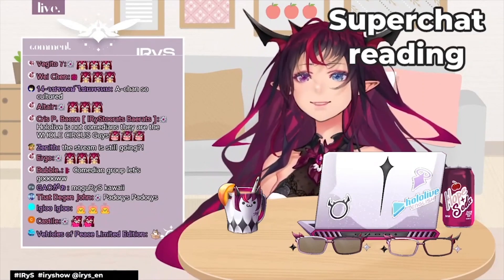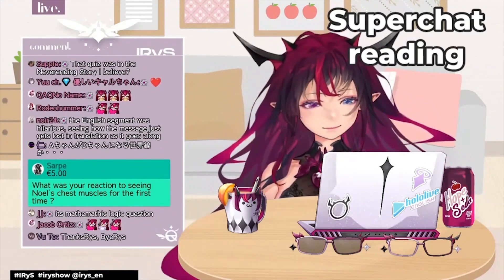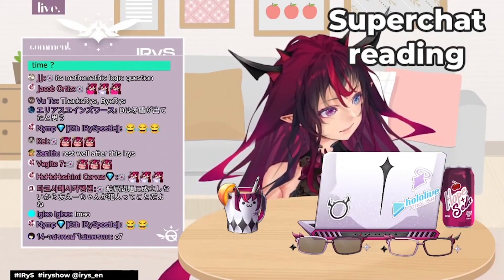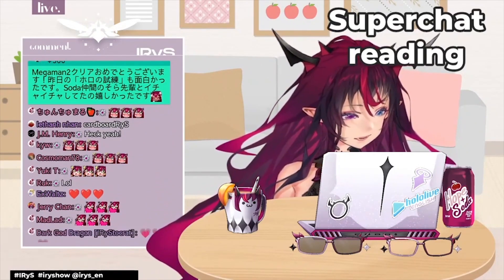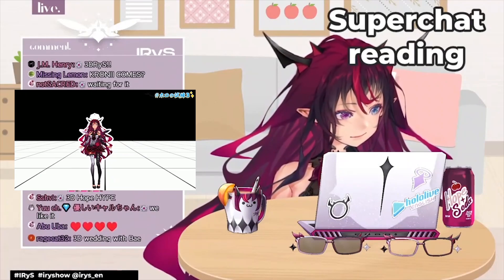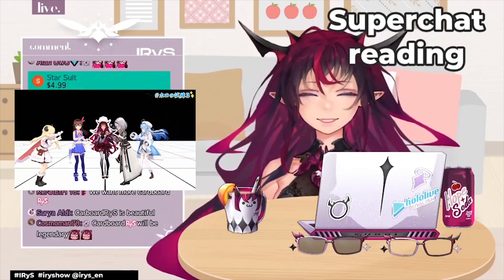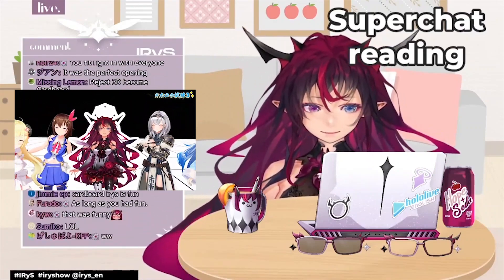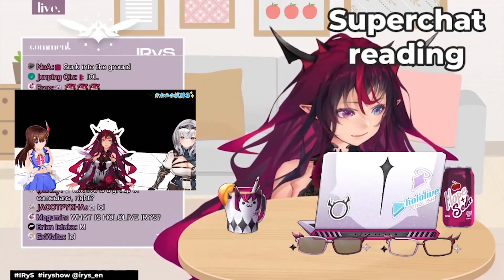IRyS talks about her "3D DEBUT"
★Clip Sources★

【Megaman 2】Can Hope Defeat Airman?! First time playing classic retro platformers!!

★Hololive / Vtuber★

Mega Man 2 (1988)